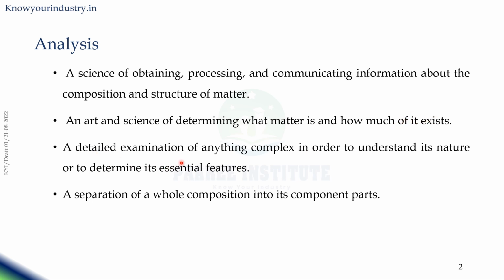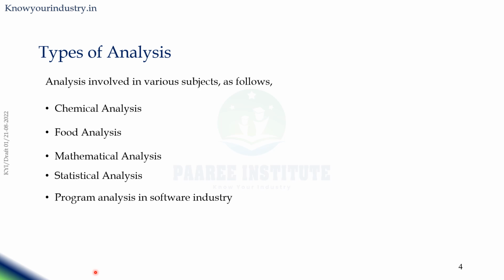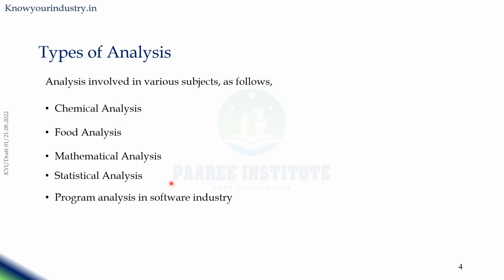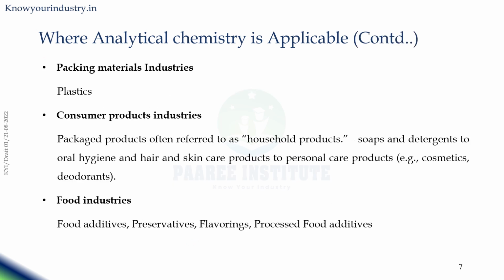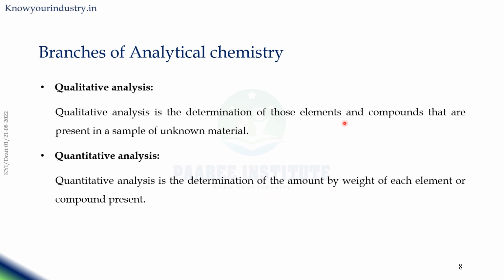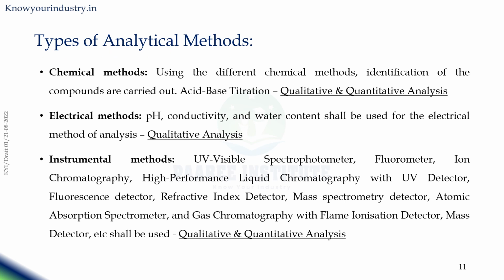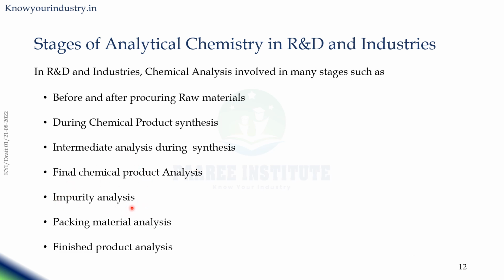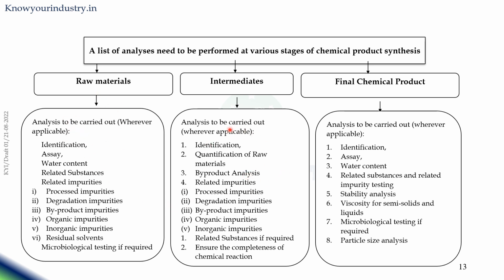module 1 analysis and analytical chemistry 1080p